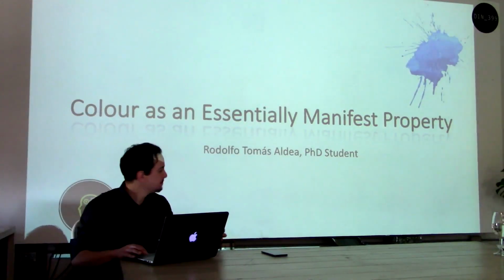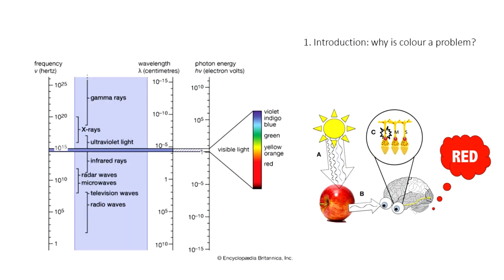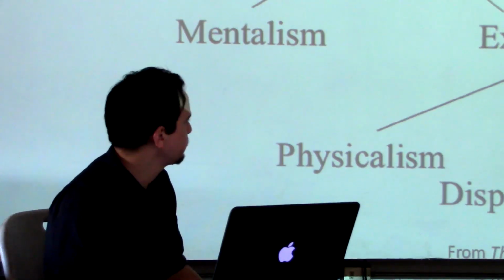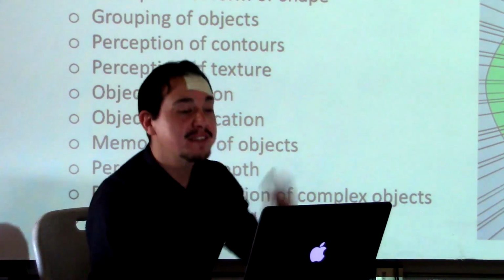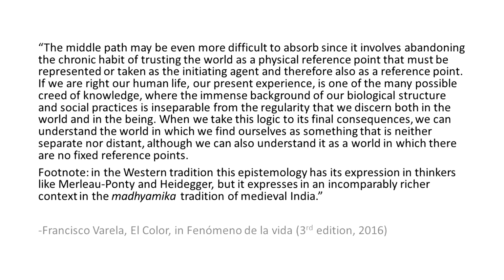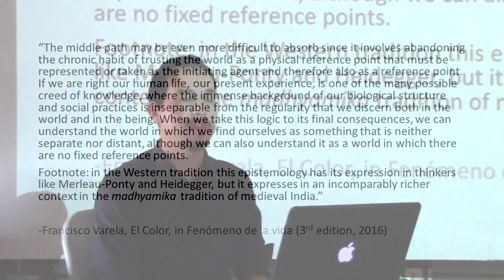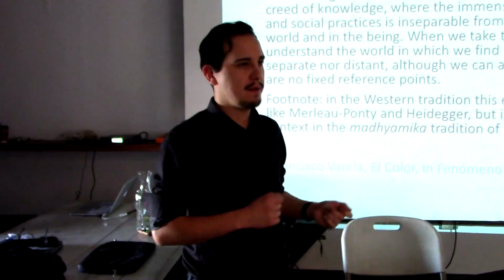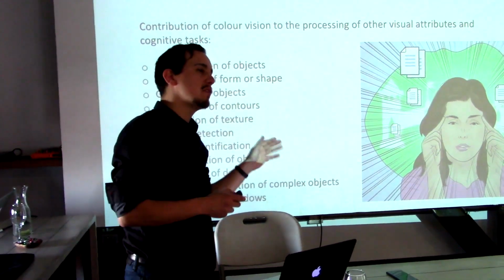Rodolfo Tomás Aldea - Color as an essentially manifest property